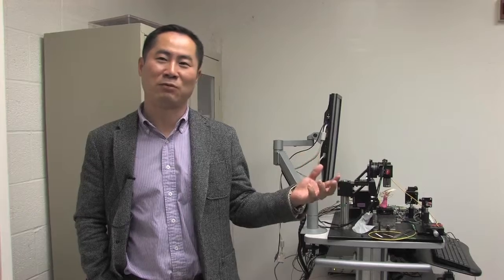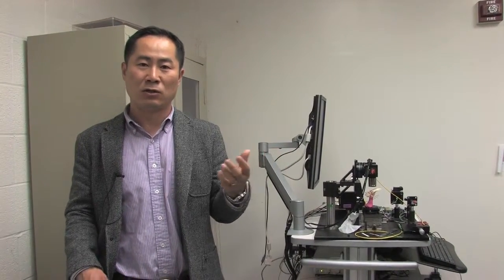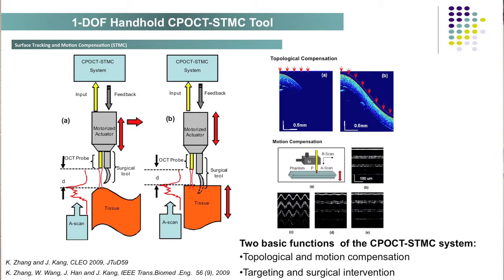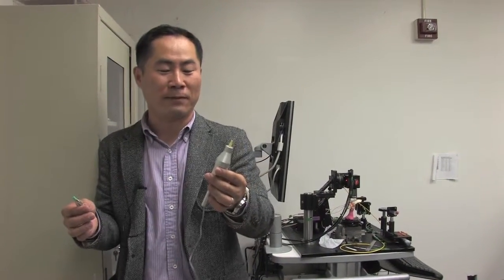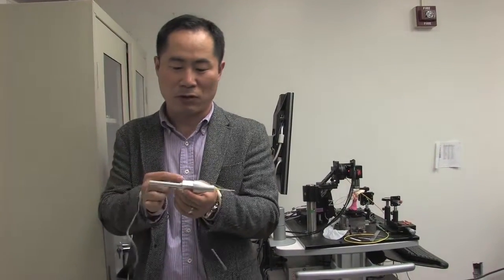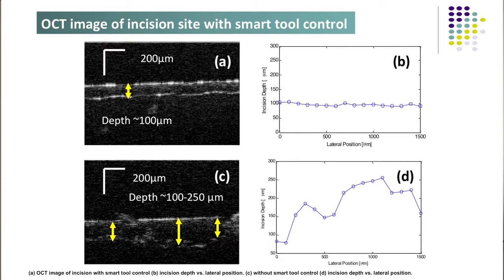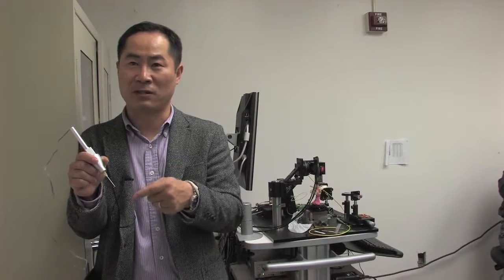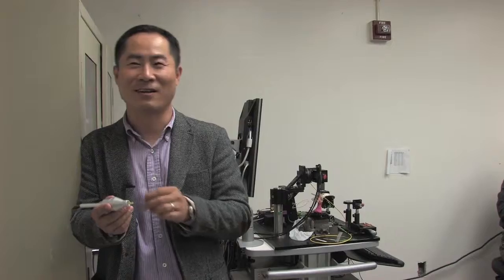Jin Kang: Developing smarter tools for microsurgery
- SPIE BiOS conference at Photonics West

Using optical coherence technology and motion compensation, a tool developed at Johns Hopkins can aid surgeons in delicate operations.

Jin U. Kang is a professor and chair of the Electrical and Computer Engineering Department at Johns Hopkins University (JHU, Baltimore, MD). He conducts research on biophotonics, fiber optics, and optoelectronic devices for applications in medicine and communications. One of the main focus areas of his research is to develop real-time, ultrafast optical coherence tomography, 3-D imaging and sensing systems for guided surgical intervention.

Prior to joining the JHU faculty in 1998, he was a research scientist with the U.S. Naval Research Laboratory in Washington, DC. He has developed various fiber sources, from single-longitudinal-mode tunable lasers to mode-locked femtosecond lasers. He was also the first to experimentally demonstrate the existence of several important novel effects and devices, including Manakov spatial solitons and backward-propagating second-harmonic generation.

Kang has published over 130 journal papers and 180 conference publications, including more than 40 SPIE publications. He has given numerous invited talks at international conferences, and serves on the program committee of the Optical Fibers and Sensors for Medical Diagnostics and Treatment Applications conference, held annually at SPIE Photonics West. He also chaired the conference on Image-Guided Intervention/Surgery at the SPIE/National Institutes of Health (NIH) Workshop on Optical Diagnostic and Biophotonic Methods from Bench to Bedside in 2011.

He earned a BS in physics from Western Washington University, and both MS and PhD degrees from the School of Optics (CREOL) at the University of Central Florida.